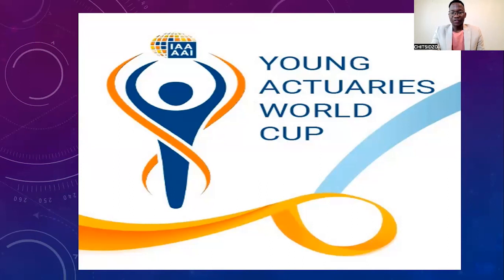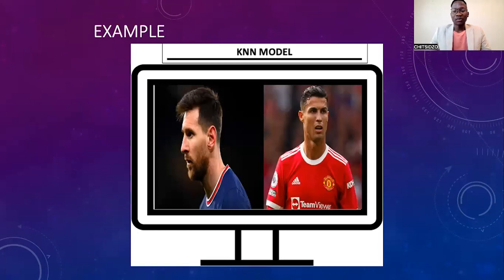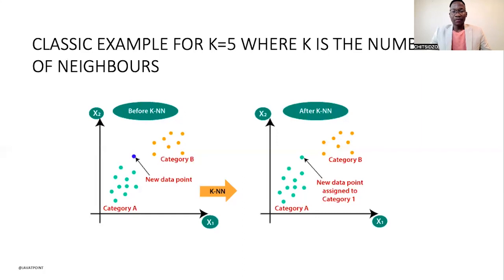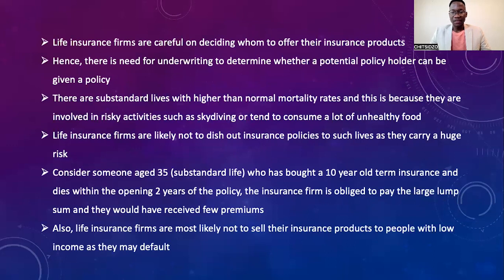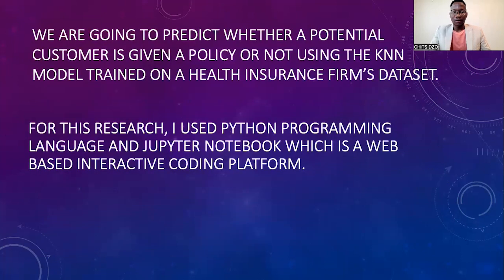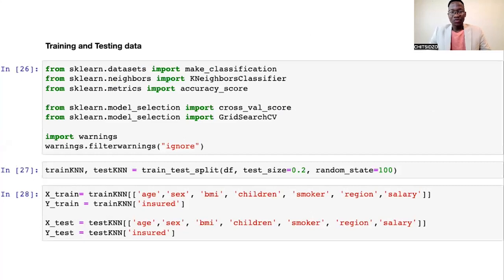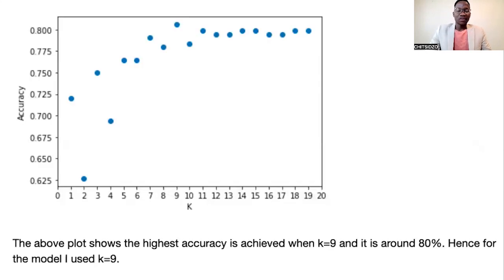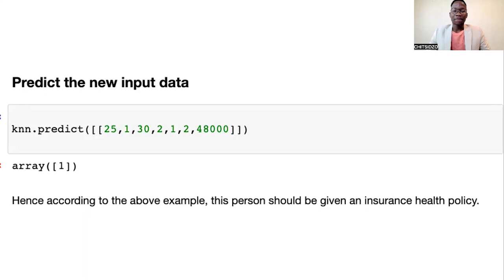YAWC video 9. Using the K-Nearest Neighbor Machine Learning model to predict insurance coverage.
Video full title: Using the K-Nearest Neighbor Machine Learning model to predict whether future potential customers for a life insurance company should be offered an insurance policy or not based on past known data.

Description:
How can insurance firms especially life and health insurance avoid the losses associated with covering substandard lives at the usual premium charged to standard lives. Most life and health insurance firms have past data on people they have given insurance cover to and those they have denied insurance cover because they were high risk or did not have enough funds to meet the premium payments. Substandard lives are usually involved in risky activities or they have poor health from their life habits such as excessive drinking or smoking. Hence, with all this data accrued over a certain period of time, we can fit it into our KNN model such that future potential customers can be deemed worth covering or not by life insurance firms.